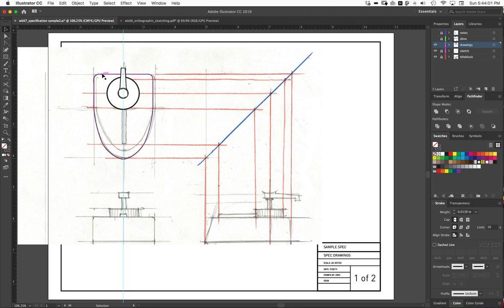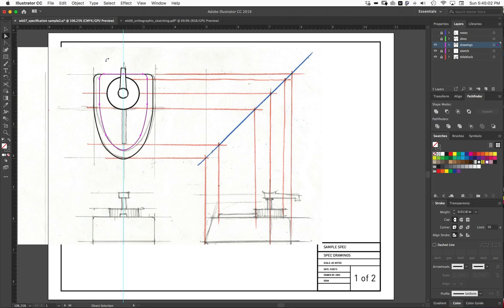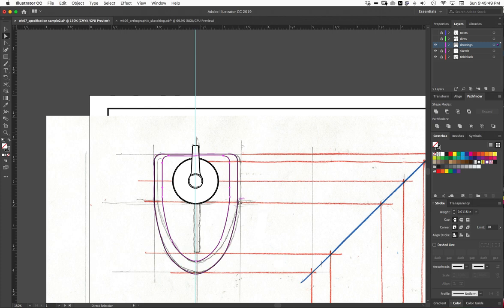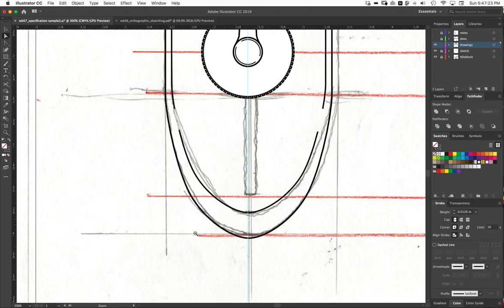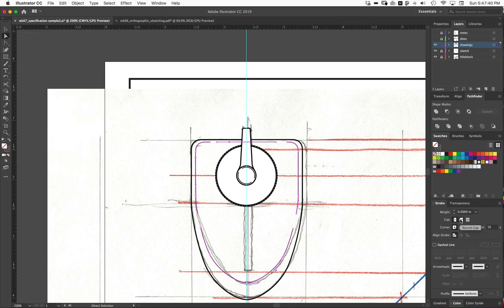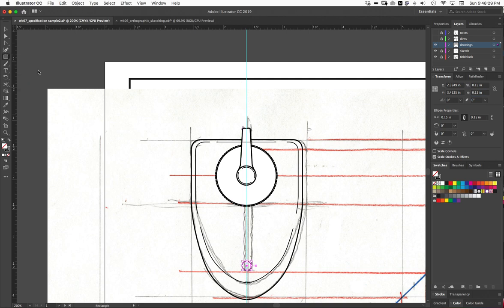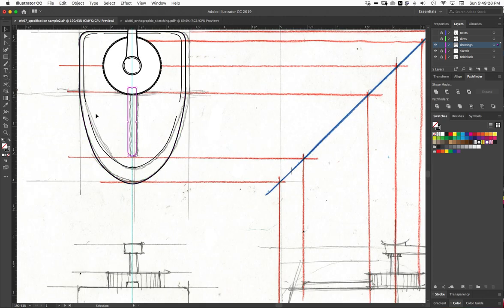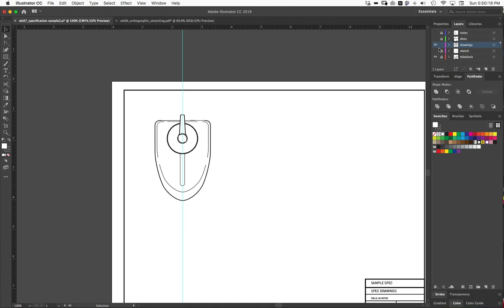04 adding contour lines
This video describes how to add contour lines to your design specification drawing in illustrator